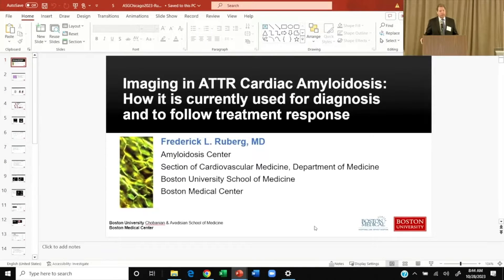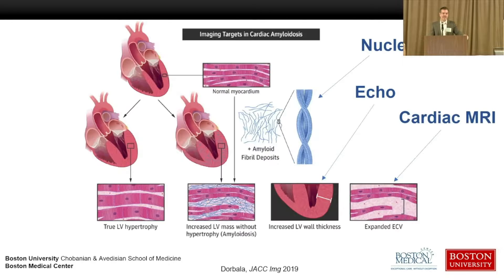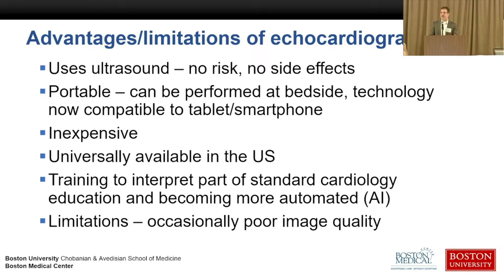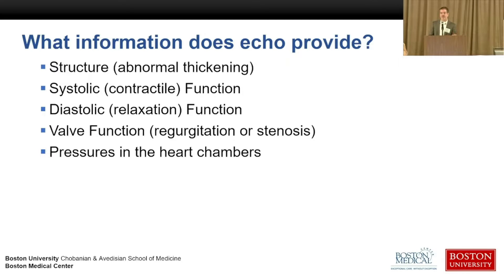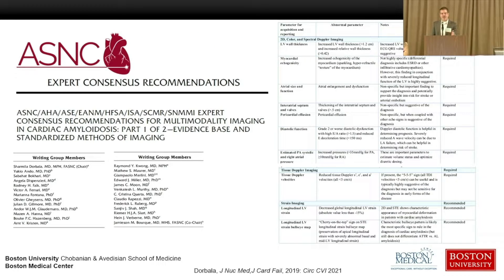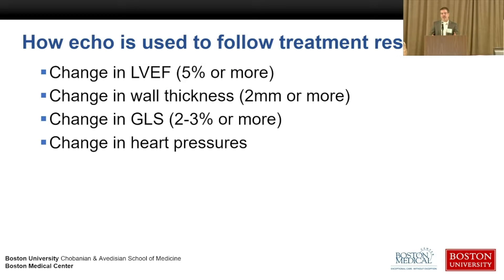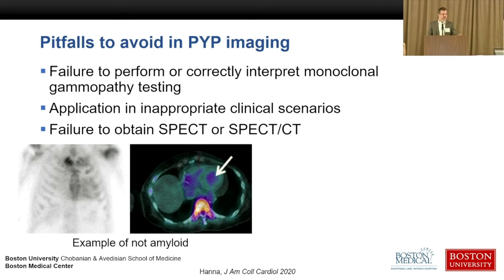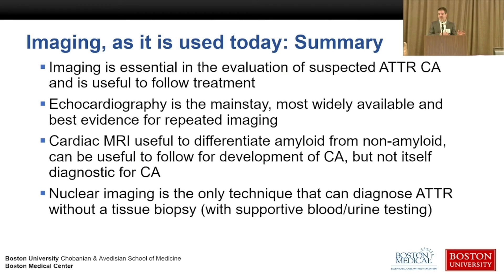Imaging in ATTR Cardiac Amyloidosis: How it is used for Diagnosis and Treatment Response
Frederick L. Ruberg, MD
Associate Chief for Cardiovascular Medicine
Boston University Medical Center
Professor of Medicine
Boston University School of Medicine, Boston, MA

Presented at the 2023 Amyloidosis Support Groups ATTR/Hereditary Meeting, Saturday, October 28, 2023